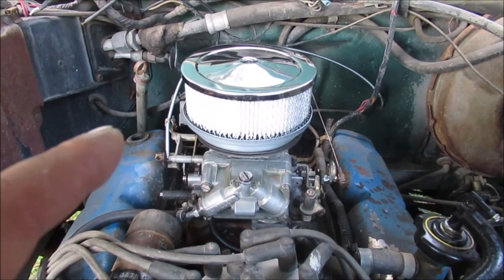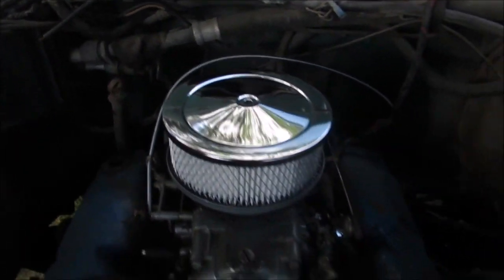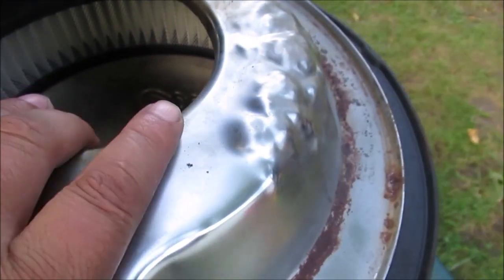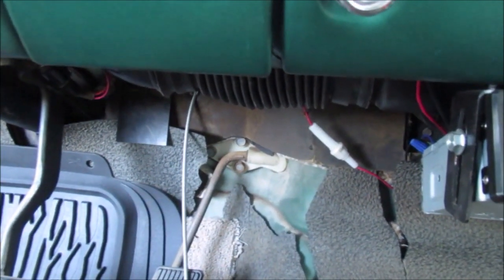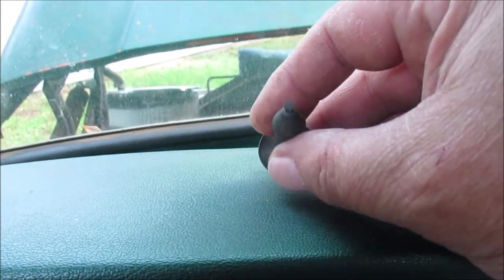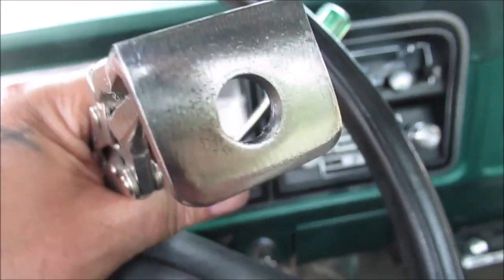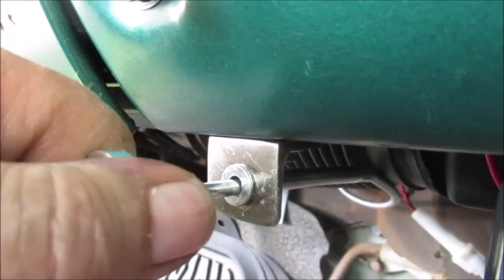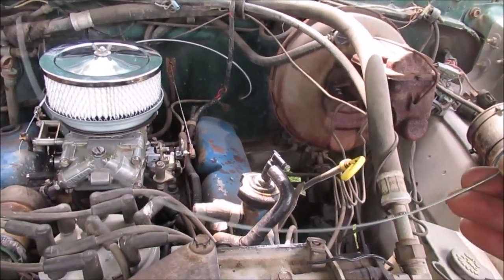New Air Cleaner & Choke Cable for the Ford Pickup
Air cleaner is a SPECTRE brand 6-3/8 in dia...x..2-1/2 in tall ..Which I found on amazon and the choke cable is an Edelbrock brand found at Autozone...NOTE : I do not get paid by any companies to show any products on my videos